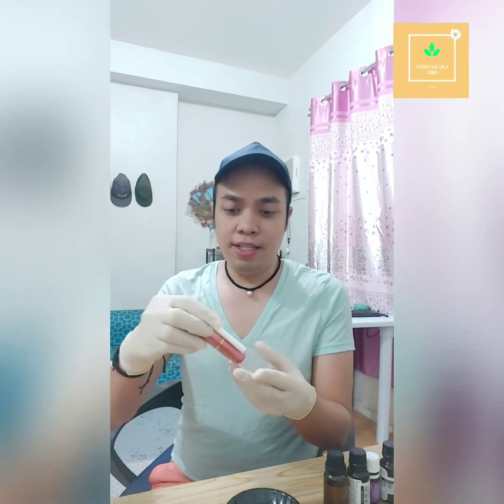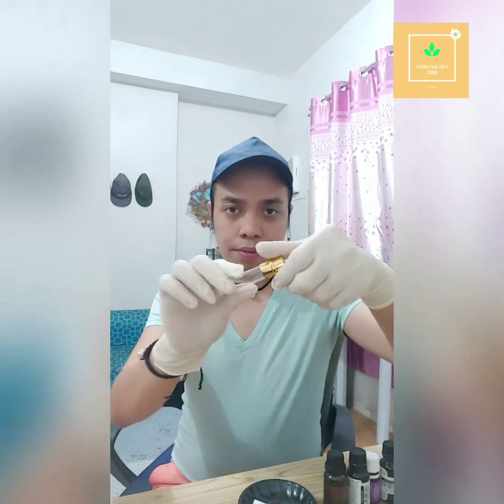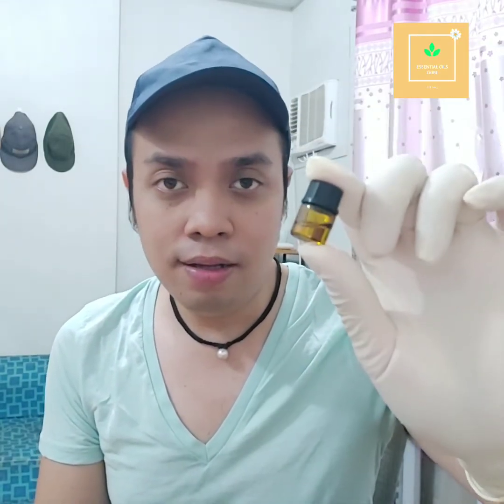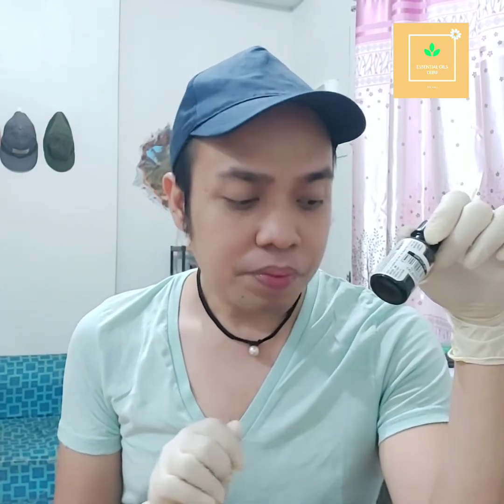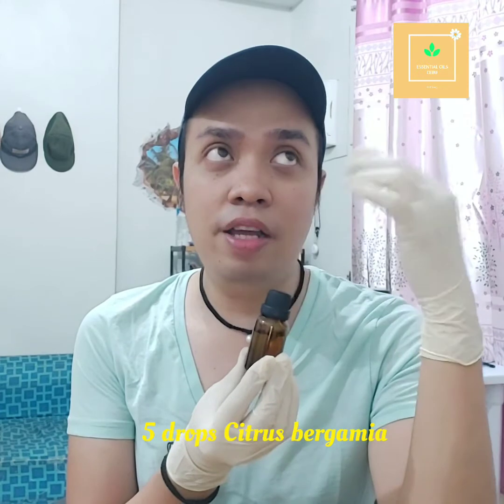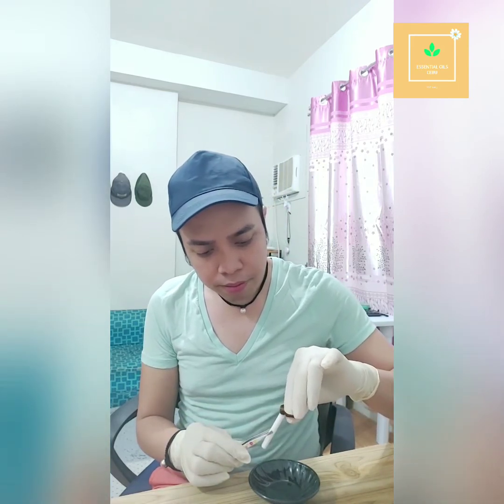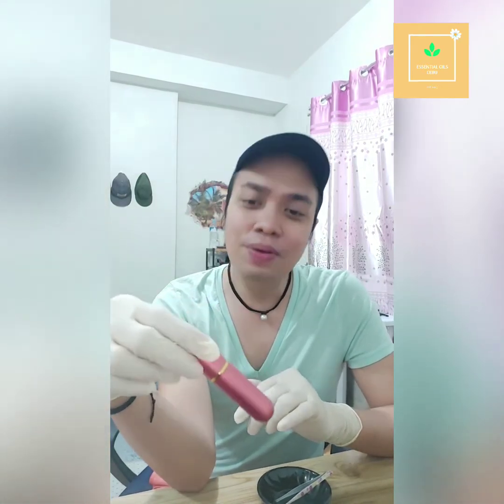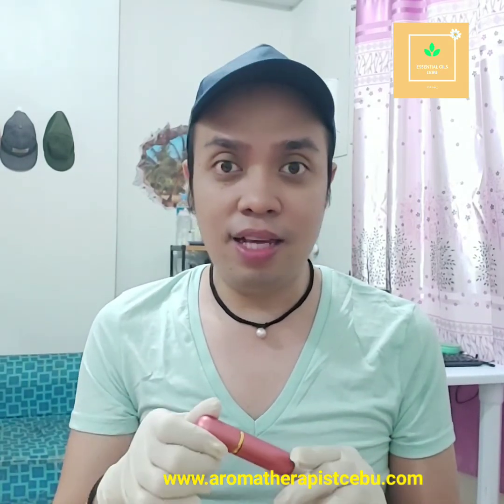Inhaler to Promote Relaxing Sleep Using Essential Oils | Aromatherapist Cebu Philippines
Aromatherapist Cebu Philippines This is a specific blend for someone having issues trouble sleeping, having stress and anxious feelings. The recipe could be found on my website.

Hope you will watch it 'til the end.

I am a Certified Essential Oil Specialist here in Cebu, Philippines.
I also took introduction to essential oil course with Aromahead Institute

I am also enrolled in some courses offered by Tisserand Institute.